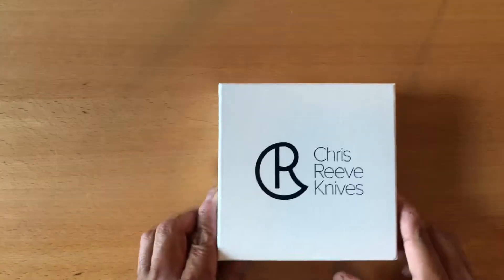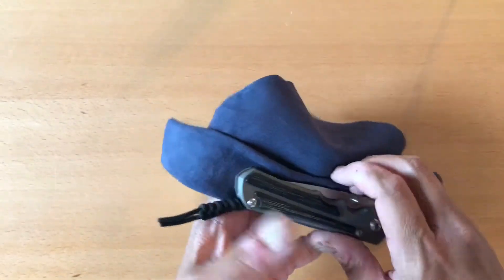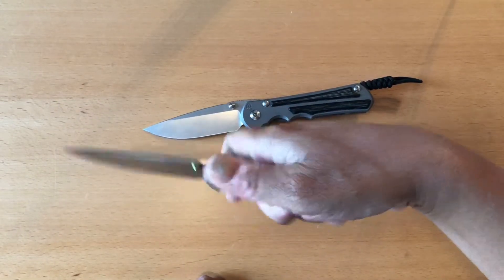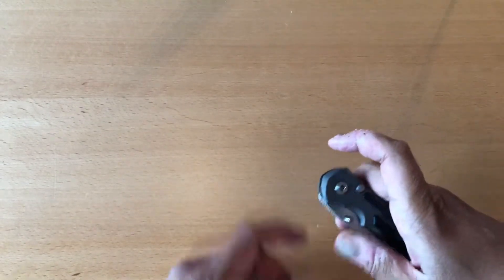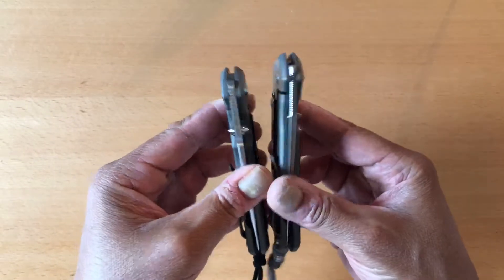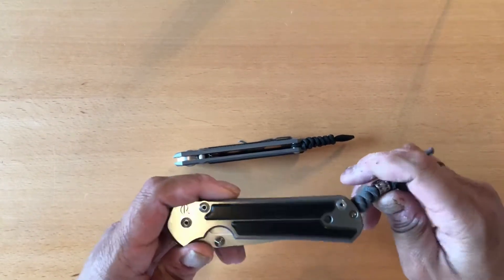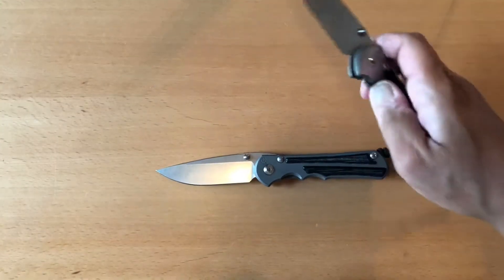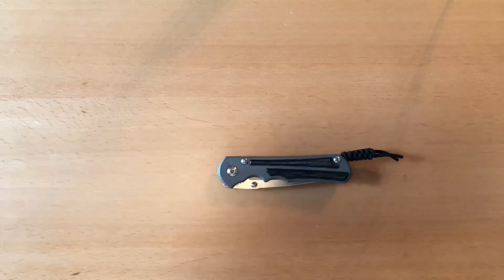Chris Reeve Large Inkosi Unboxing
The Sebenza 21 Evolved